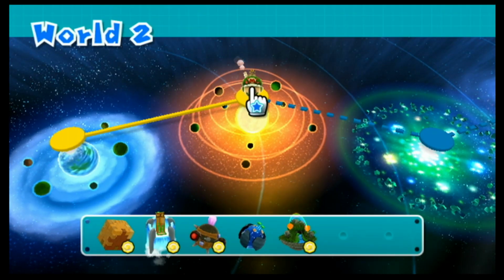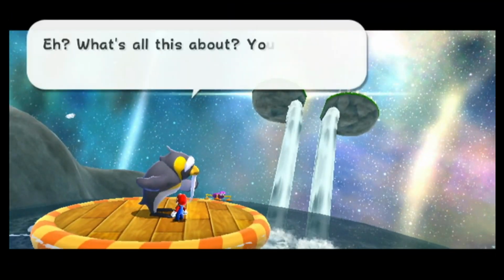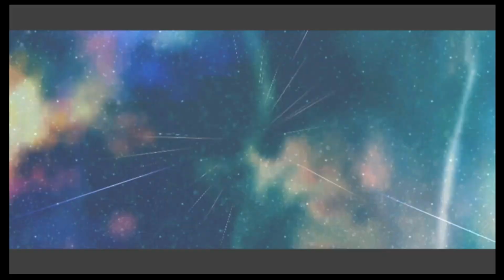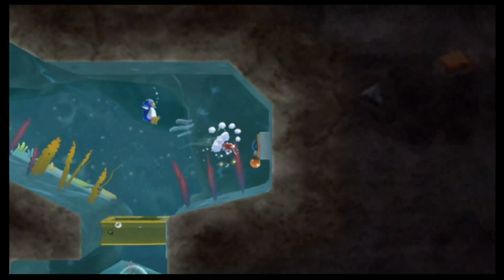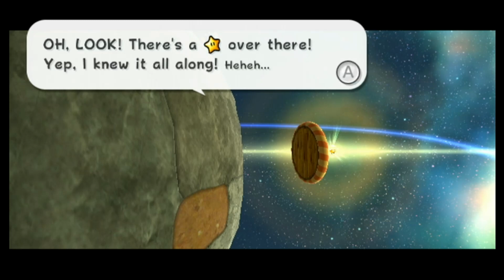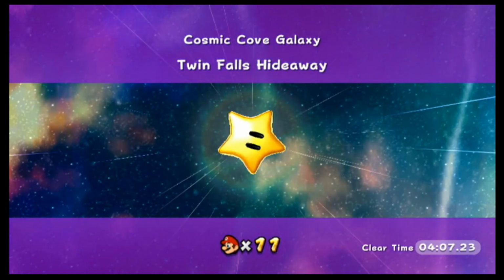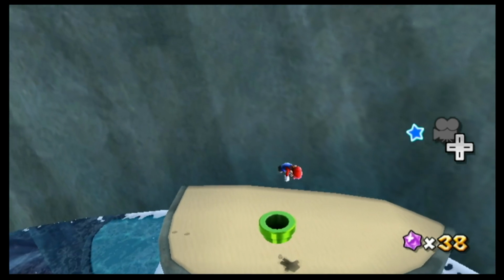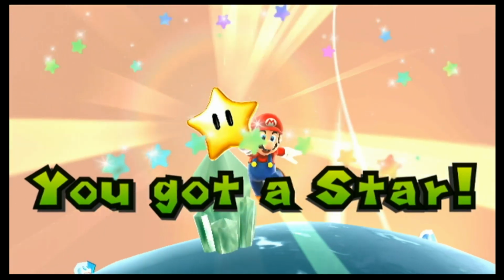Super Mario Galaxy 2 Episode 9- On Ice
We do every star we could in Cosmic Cove Galaxy